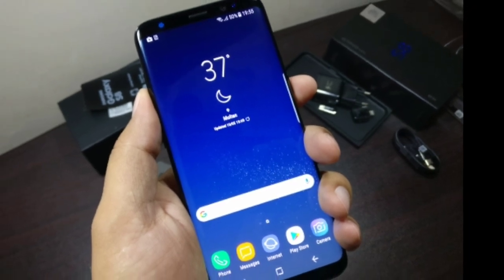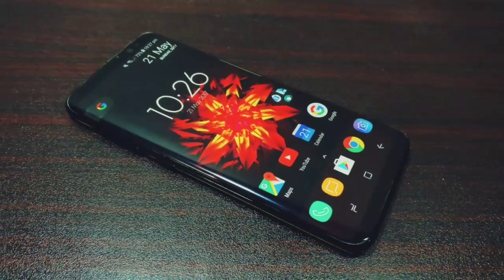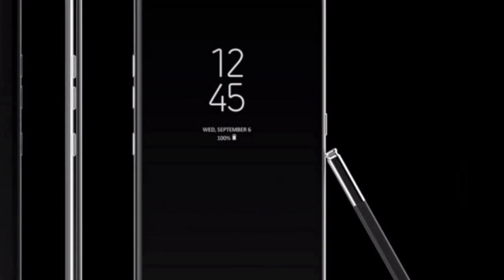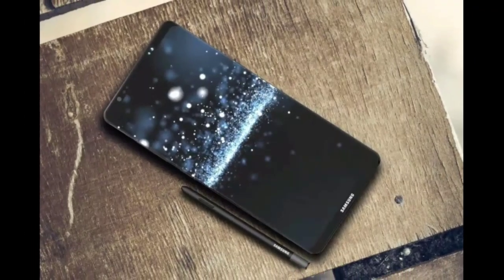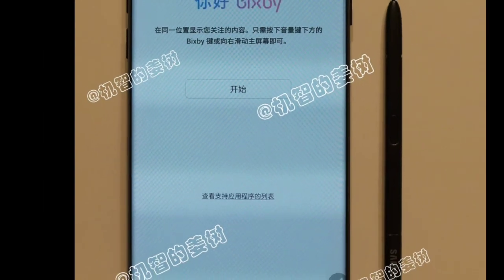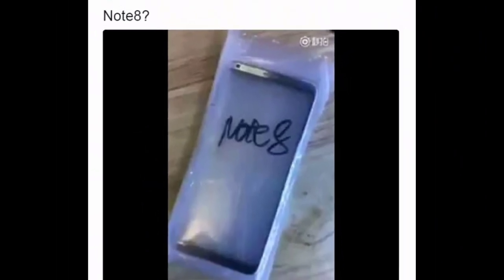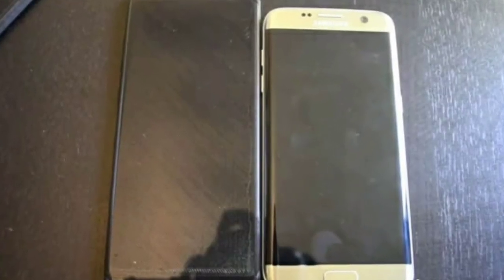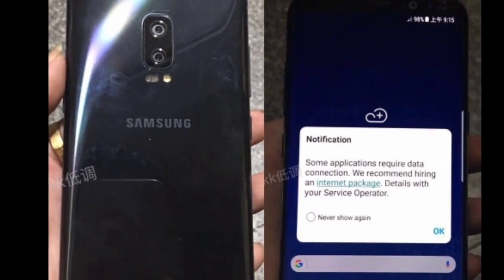Samsung Galaxy Note 8! All the latest leaks!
So here is everything we know about Samsung Galaxy Note 8!